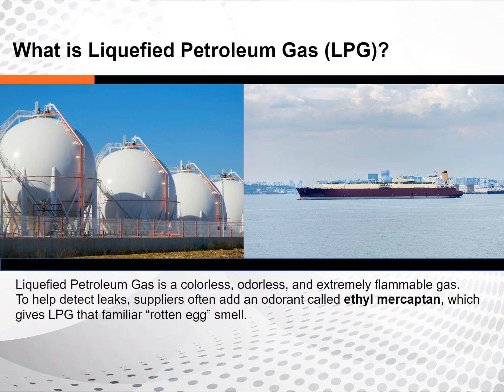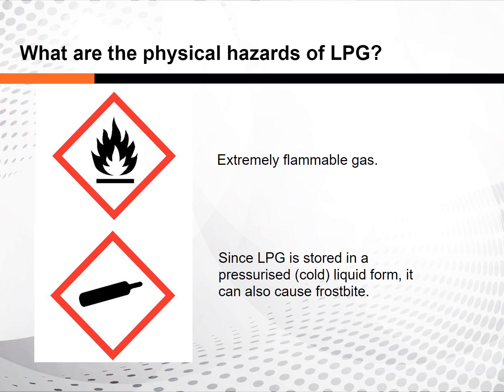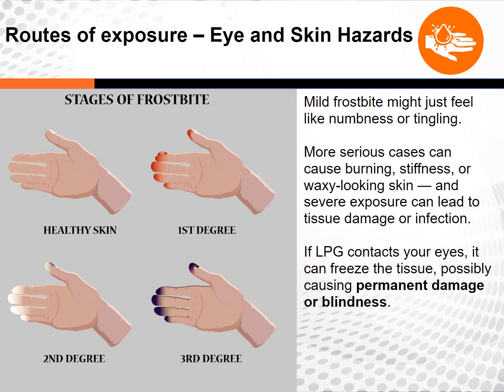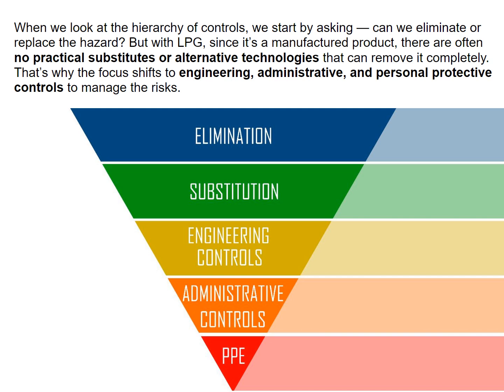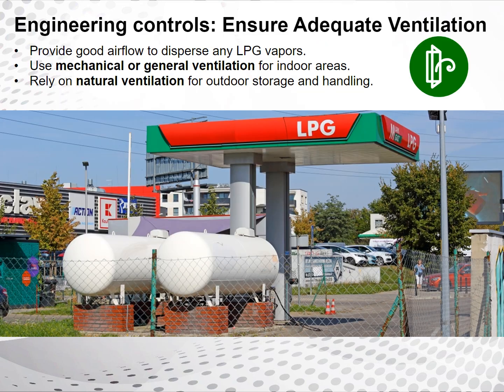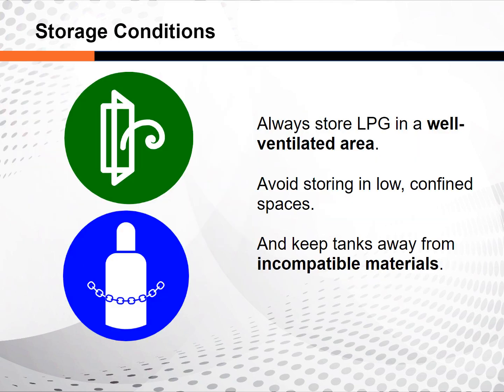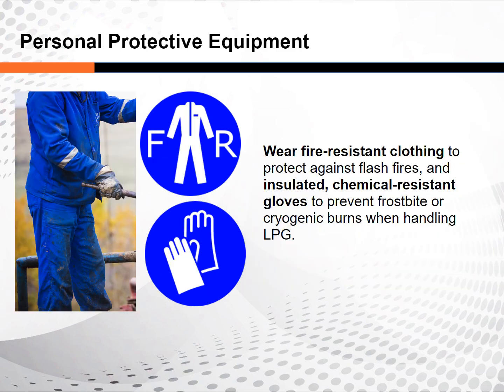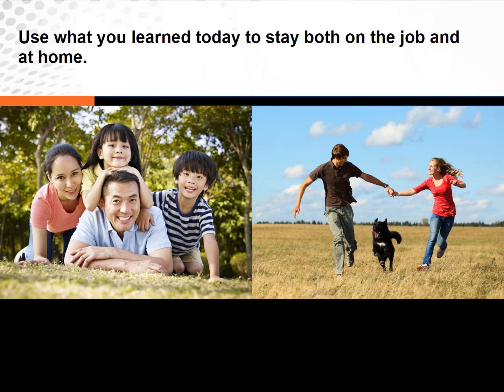Liquefied Petroleum Gas (LPG) Workplace Safety: Propane, Butane Hazards & Controls | Chemscape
Do your workers use, store, or handle Liquefied Petroleum Gas (LPG)? Whether it's propane cylinders for heating, butane in portable equipment, or LPG used as a fuel or chemical feedstock — this gas poses serious fire, explosion, and asphyxiation hazards that are frequently underestimated in the workplace.

In this video, Chemscape Safety Technologies explains the key hazards of LPG and how to protect workers, including:
-What LPG is: a mixture of propane, butane, isobutane, and other hydrocarbons
- Why LPG is extremely flammable and can explode under pressure if heated
- How LPG is heavier than air and can accumulate in low-lying areas, basements, and confined spaces — creating invisible explosion hazards
- Asphyxiation risk: how LPG displaces oxygen and can cause rapid unconsciousness or death
- Health effects of LPG inhalation: dizziness, headache, nausea, and suffocation
- Frostbite risk from direct contact with liquefied LPG
- Safe cylinder storage: ventilation, ignition source control, and segregation requirements
- GHS and WHMIS classification of LPG as an extremely flammable gas under pressure
- Leak detection, emergency response, and what to do if you suspect an LPG leak
- Industries at risk: oil & gas, natural gas processing, petroleum refining, transportation, construction, and manufacturing

Whether you're an EHS professional, safety officer, or worker handling propane or LPG cylinders on a job site — understanding these hazards is critical to preventing fires, explosions, and occupational illness.

0:00 Introduction to LPG Workplace Hazards
0:47 Uses and transport of Liquefied Petroleum Gas (LPG)?
1:24 Physical and health hazards of LPG
3:08 How to prevent exposure?
5:32 Safe Storage of LPG Cylinders & Tanks
6:43 PPE when handling LPG
7:26 Decontamination and emergency measures
9:00 Summary

About Chemscape Safety Technologies
Chemscape has been a trusted leader in chemical safety and SDS management for over 20 years. Founded by an industrial hygienist, we help organizations across oil & gas, natural gas processing, petroleum refining, construction, and manufacturing manage chemical hazards and maintain regulatory compliance.